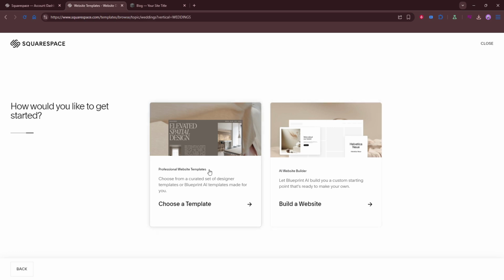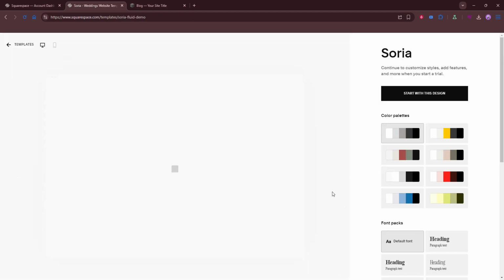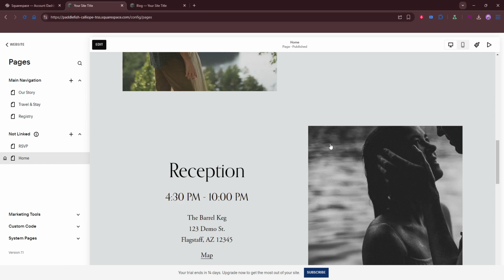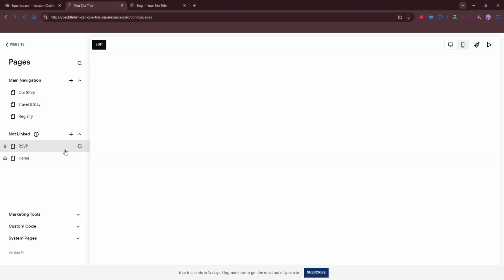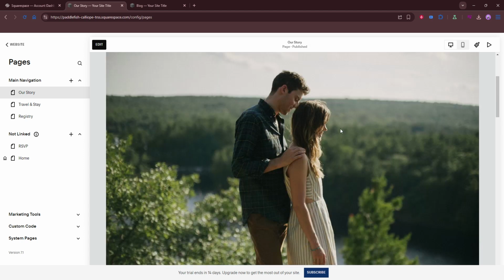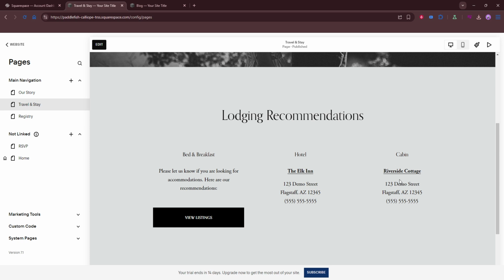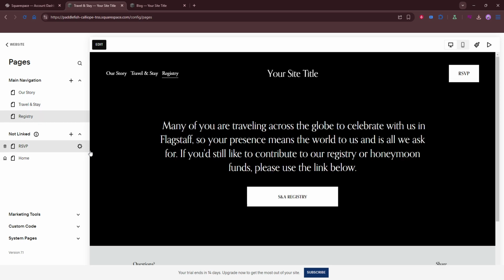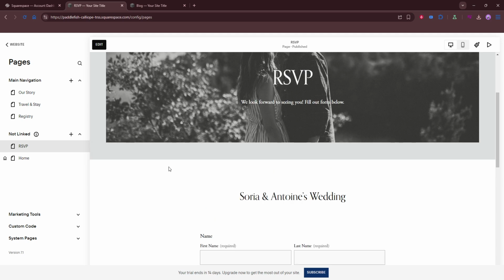How To Build A Wedding Website With Squarespace [2026 Full Guide]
In today's video we cover How To Build A Wedding Website With Squarespace [2026 Full Guide]